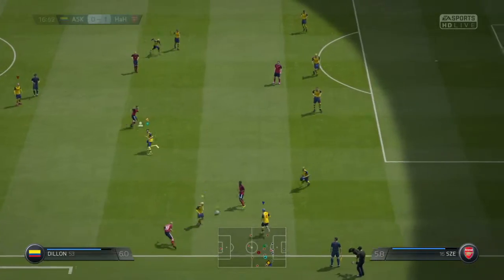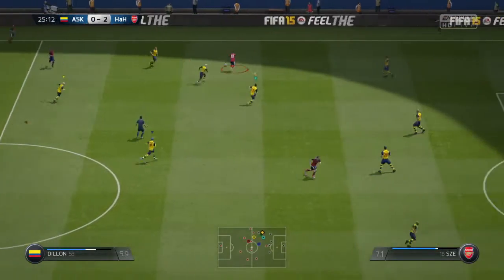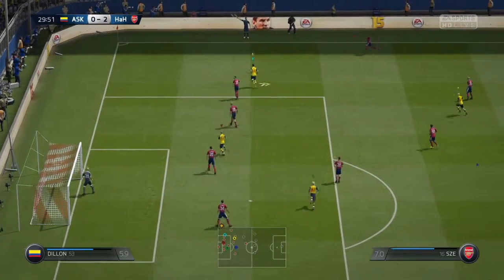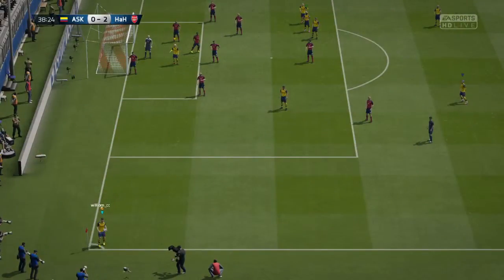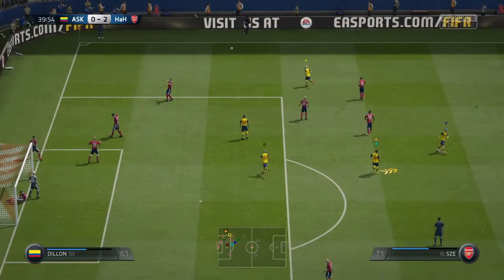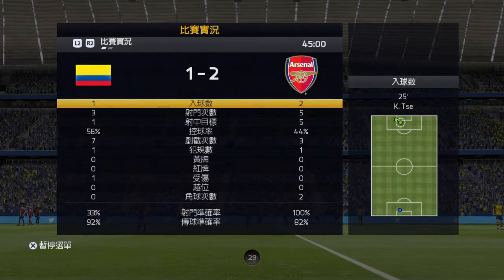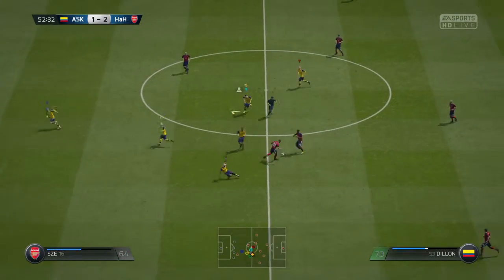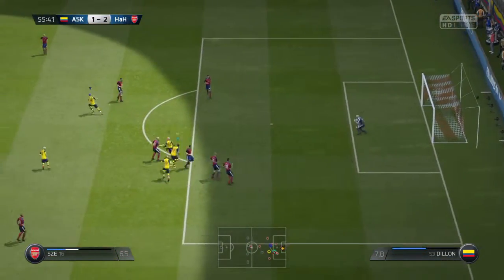FIFA 15_20150729233428